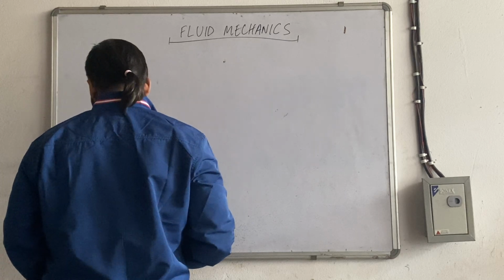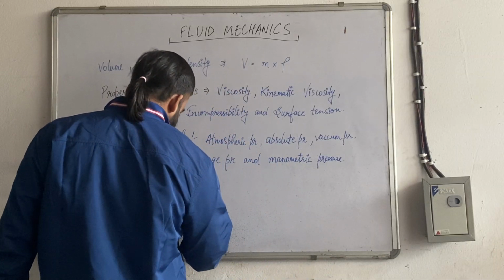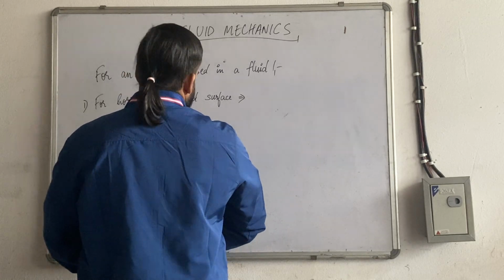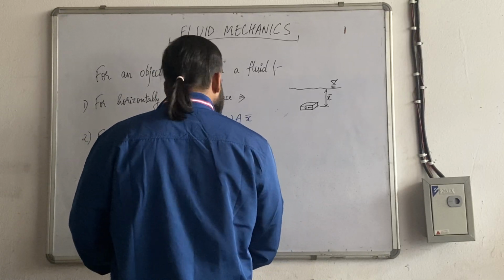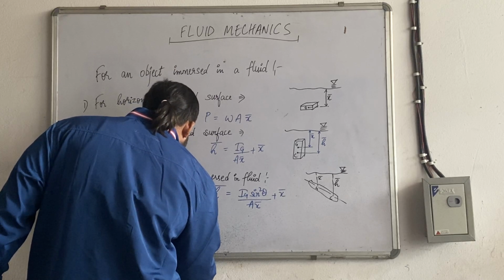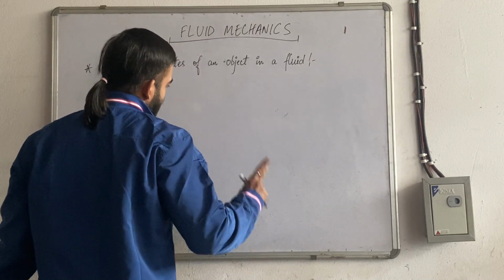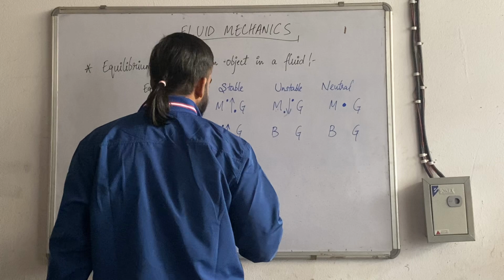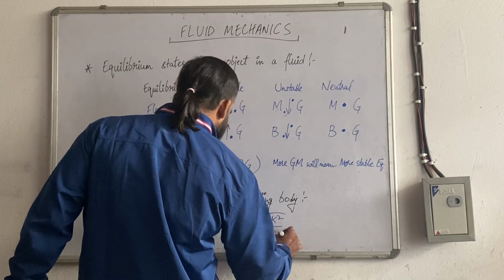ME subjects. Fluid mechanics part -1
Videos regarding short explanation of mechanical engineering subjects